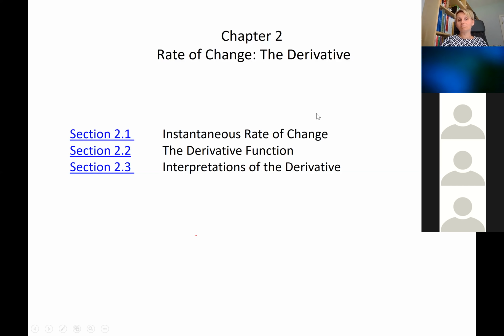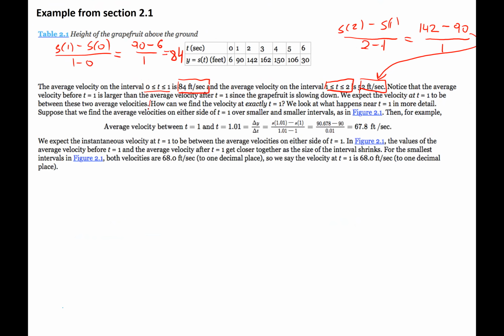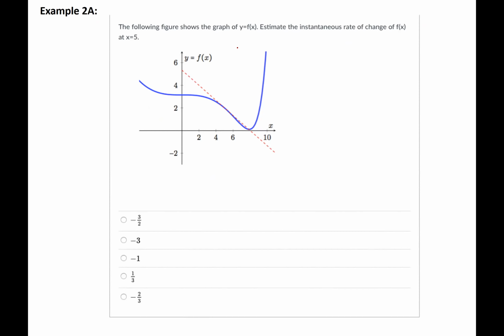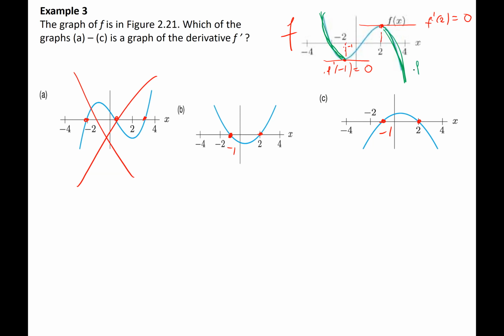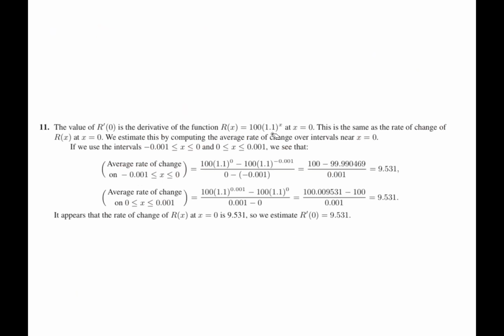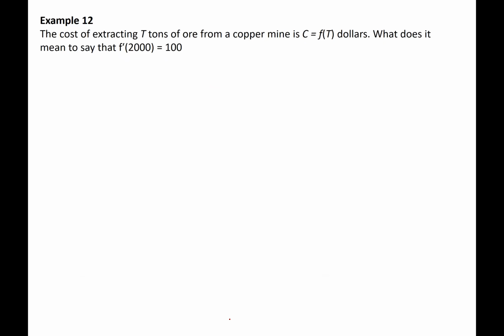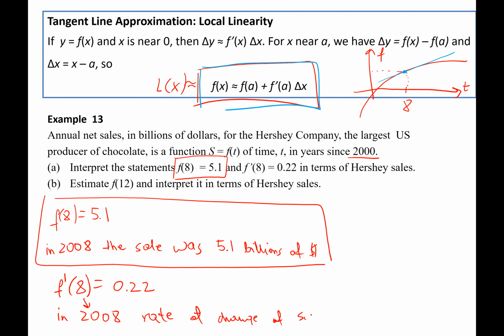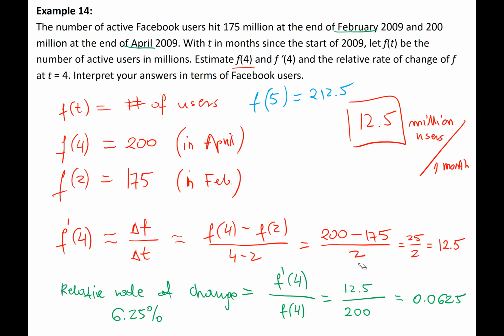Math 110 Lesson 3